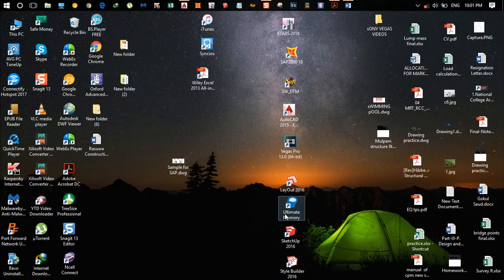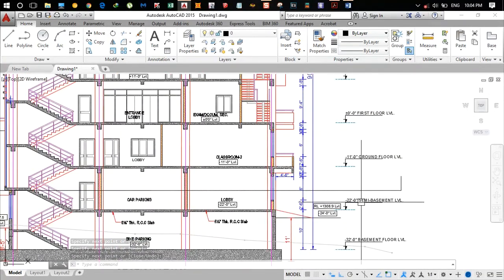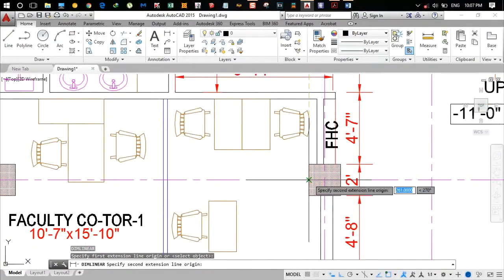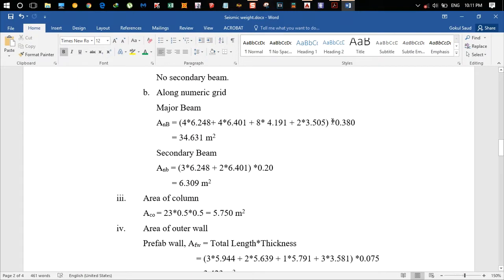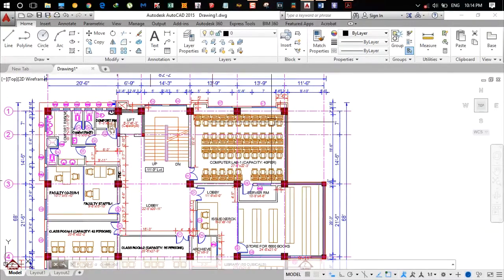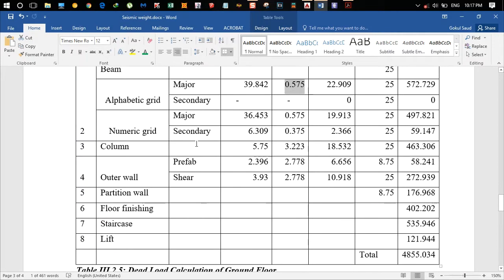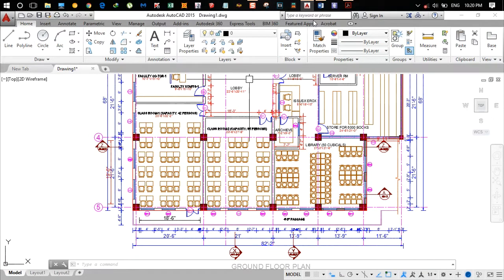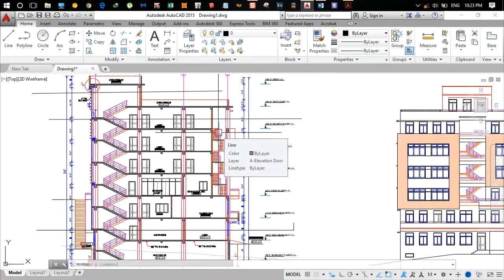How To Calculate Seismic Weight (Lumped Mass) Of A Building